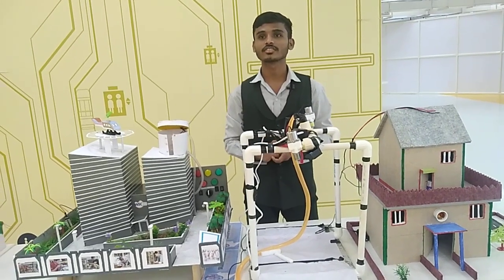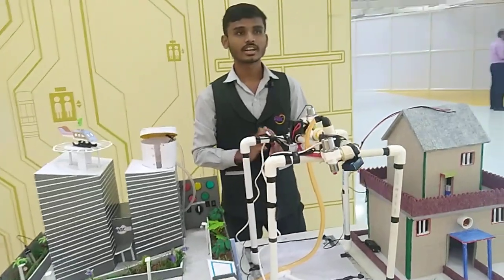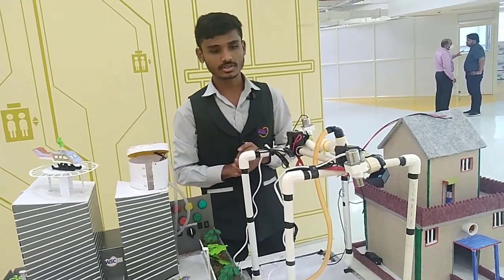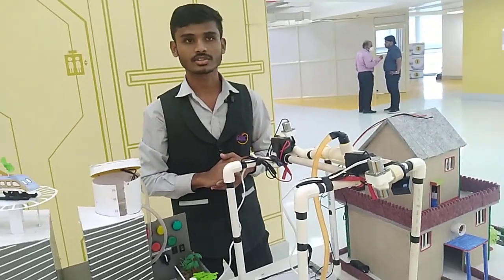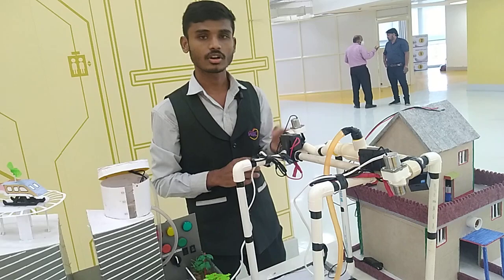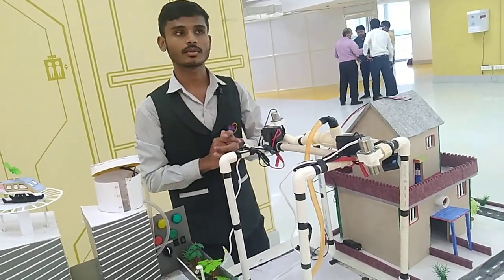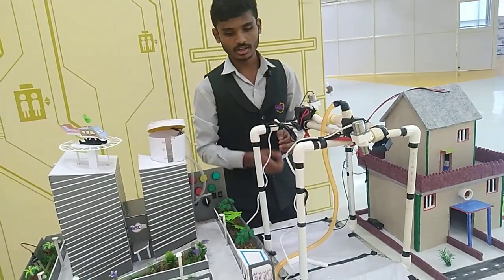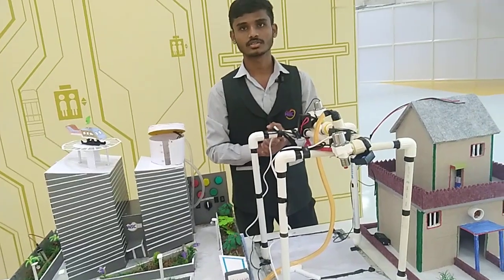World Skills Center Bhubaneswar Mencheswer//Project Related Presentation//WSC Bhabaneswe 😍😍😍😍😍😍😍😍😍😍😍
Skills center Bhubaneswar
wsc Bhubaneswar
world Skills Center Bhubaneswar
advance course Bhubaneswar Odisha